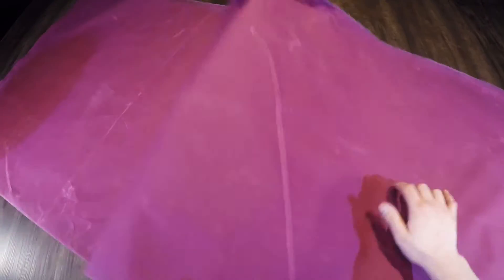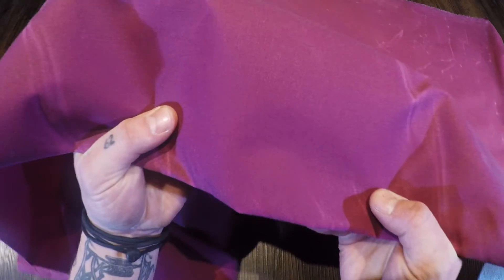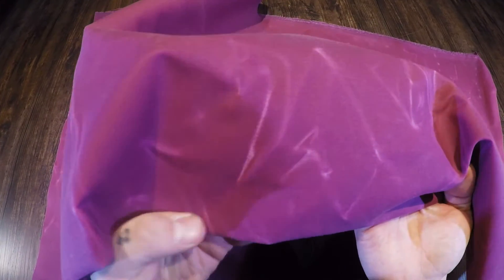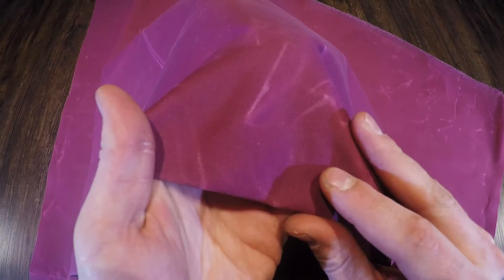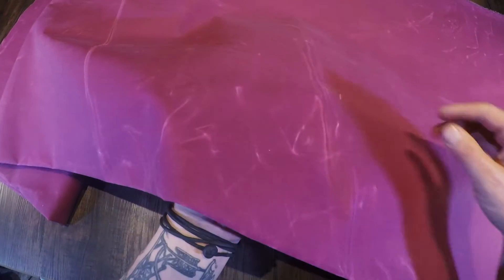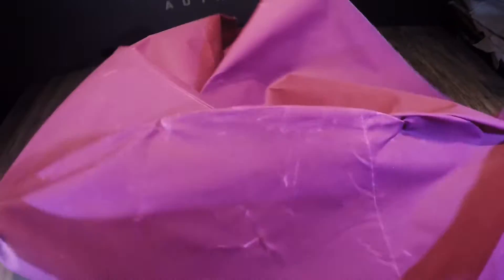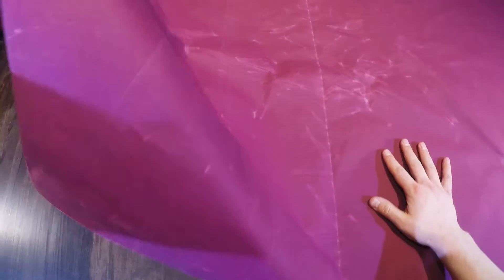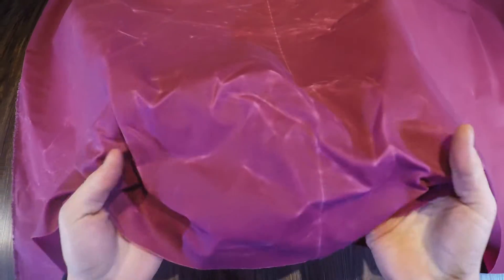OA Waxed Canvas - Plum 10oz